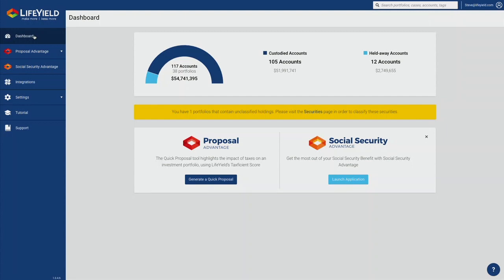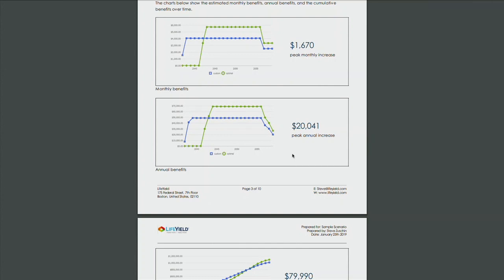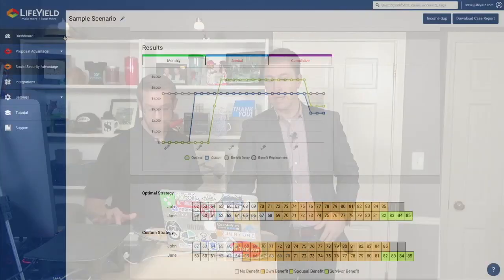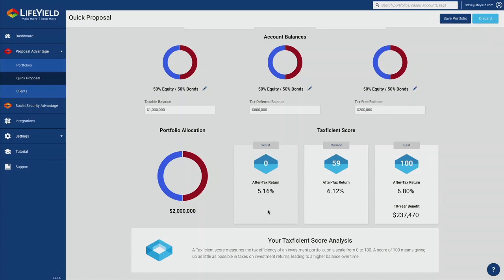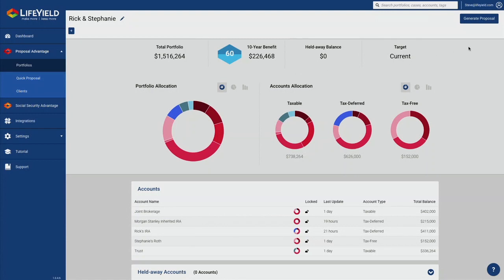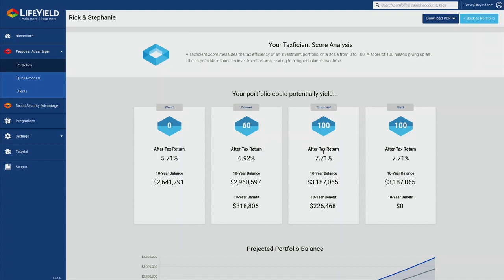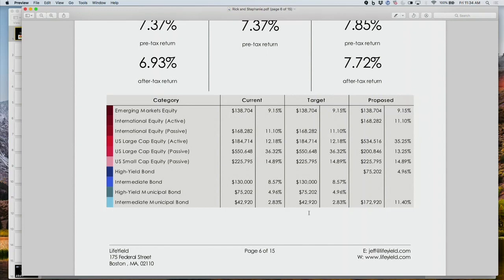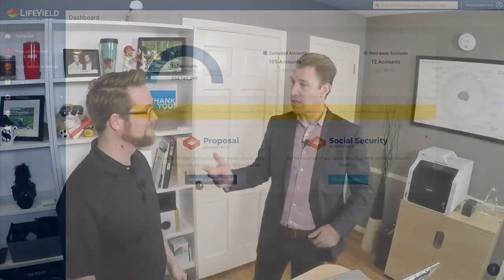🔴 LifeYield Demo: How to achieve tax-efficient investing with the Taxficient Score®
Most financial advisors help clients determine an appropriate asset allocation. With LifeYield, financial professionals can now also optimize their asset location.

LifeYield's Proposal Advantage measures the efficiency of a client’s asset location by using the Taxficient Score. The higher the score, the more tax-efficient a portfolio is.

Tax-efficiency is improved by placing assets with high tax rates in tax-advantaged accounts and those with low tax rates in taxable accounts. This minimizes a client’s taxes and maximizes after-tax returns.

Promotional consideration for this demo was provided by LifeYield

4:16 LifeYield Dashboard Features
5:56 LifeYield Sample Scenario
9:06 How to illustrate Social Security “break-even” strategies
10:47 How to estimate “Income Gap” capital requirements
16:26 Proposal Advantage and the LifeYield Taxficient Score®
19:35 How to generate a quick proposal for clients
24:33 Client Portfolio View in LifeYield
26:07 Is it possible to get a Taxficient Score of 100?
27:22 How to configure “equivalent groups” in LifeYield
31:20 Detail of the Taxficient Score Analysis
34:27 How the Taxficient Score can facilitate an advisor’s value proposition
39:02 View the detailed Taxficient Score report
40:59 How to see which activities impact the Taxficient Score, and by how much
46:05 A preview of what’s coming soon in LifeYield